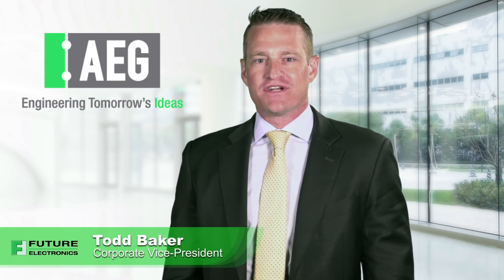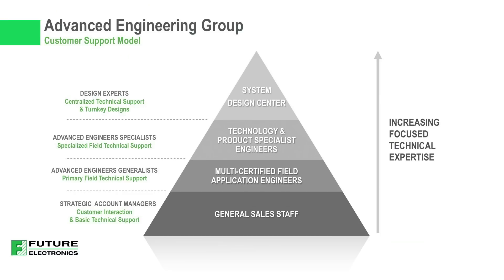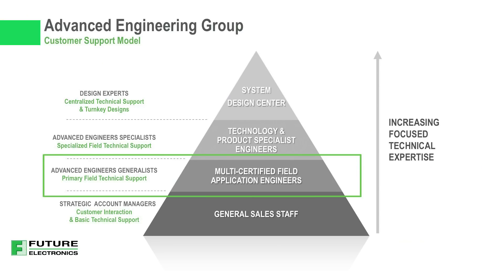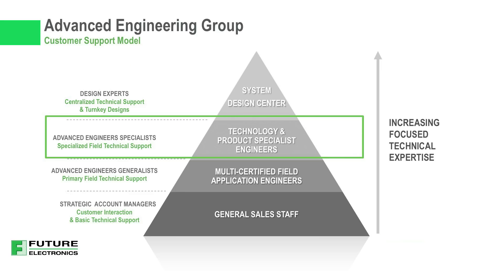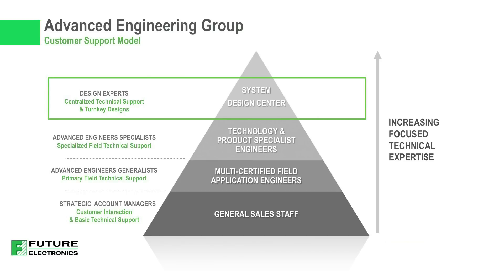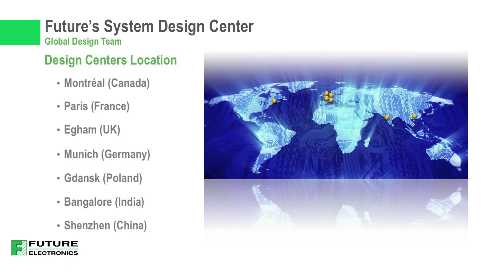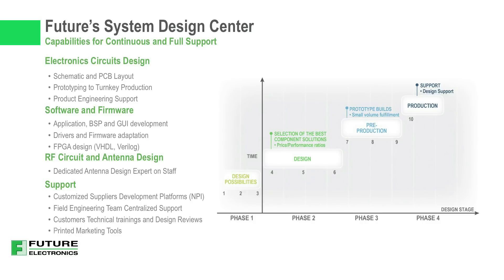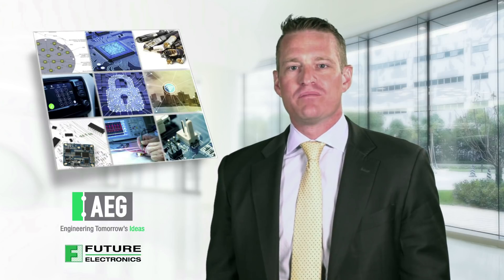Future Electronics Engineering Capabilities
Hi, I’m Todd Baker, Corporate Vice President of Engineering at Future Electronics, and today I’m going to tell you how our Advanced Engineering Group can help your design team choose the right solutions, solve problems efficiently, and get your products to market.

At Future Electronics, our mission is to delight our customers with a seamless online and offline experience that delivers real-time inventory, engineering, and supply chain solutions.

Engineering is a critical part of the value we deliver to our customers, and we continue to invest heavily in engineering resources around the world to serve our customers.

Future’s Advanced Engineering Group is built around a tiered Customer Support Model which ensures that your engineering needs are quickly elevated to the right level of support.

Our STRATEGIC ACCOUNT MANAGERS are your primary point of contact.  They’re always available, either online or by phone, and provide Basic Technical Support to your engineering and purchasing teams. From pricing, samples, or support in AVL expansion, our Strategic Account Managers can provide you with answers quickly.  When something is beyond their level of expertise, they’ll ask the right questions and gather all the necessary information to elevate your needs.

Future’s first level of engineering support is delivered by our GENERALIST ADVANCED ENGINEERS. These are MULTI-CERTIFIED FIELD APPLICATION ENGINEERS who provide Primary Field Technical Support. All of all our Generalist Engineers are true technology experts who understand and will address the specific complexities of your design.  They offer unbiased systems solutions, and receive hands-on training from all our suppliers about existing and future products.

Because our Advanced Engineers know the pros and cons of the many technology options for your design, they can help your engineers choose correctly the first time, and get your product to market faster. Our ADVANCED GENERALIST ENGINEERS work as an extension of your engineering team to provide local and personalized technical support.

For designs that require advanced technical expertise in a specific technology area, our ADVANCED SPECIALIST ENGINEERS are available to address your deepest design challenges. These ENGINEERS are TECHNOLOGY & PRODUCT SPECIALISTS who are capable of delivering Specialized Field Technical Support for your designs.

Future has dedicated specialists in every technology and product category, including Analog and Power, Wireless Connectivity, Displays, FPGAs, Interconnect, Lighting, Networking, and Sensors. They’re like a SWAT team of technology experts ready to step in and support our generalists, and they’re physically involved with your team at the design level to get you over technical hurdles and accelerate your time to market.

At the highest level, Future’s System Design Centers deliver the most advanced and comprehensive engineering support in the electronics industry today. Future’s System Design Centers allow you to leverage the full depth of our advanced engineering capabilities, all while minimizing risks at every stage of your design and production life cycle.  Whatever support we provide, you still retain full ownership over all the IP in your product.  With seven locations serving North America, Europe, and Asia, our System Design Centers can provide you with a fully manufacturable product.

Our System Design Centers can address the technical challenges in any of your designs, including Electronics Circuits Design, Board Layout, Application Software and Firmware, RF Circuit and Antenna Design, Technical Training and Design Reviews, and Documentation and Marketing Tools.  Our team of engineers will build prototypes of your product, assist in test and certifications, and help to support your design through its entire production life cycle.

Future’s globally integrated engineering capabilities are best-in-class, and we’re dedicated to ensuring that our customers have access to the best engineering support in the industry. We’re committed to providing customers with the best fit from supplier-agnostic solutions, and we continue to invest in engineering programs and resources for our personnel and our customers.

Our engineering resources make Future Electronics far more than a distributor for our customers. We’re an essential value-added partner at every stage of your product life cycle. Contact your account manager and discover how much engineering value we can deliver to your business today.